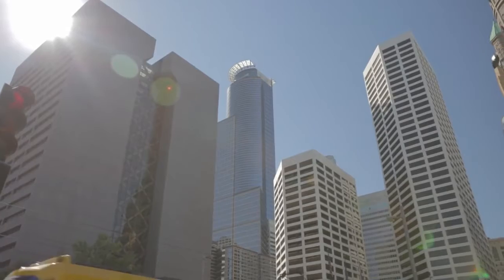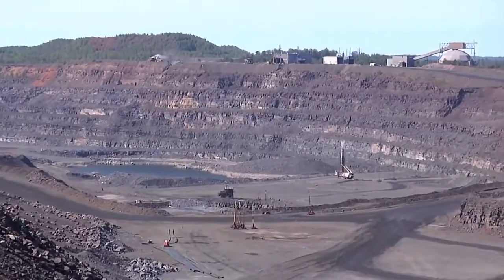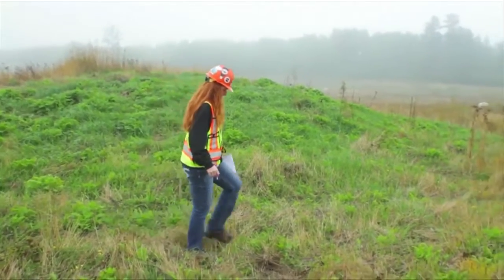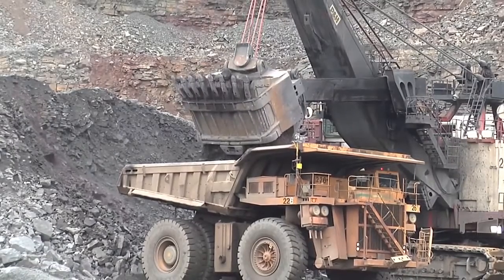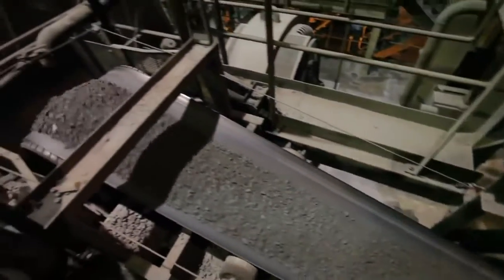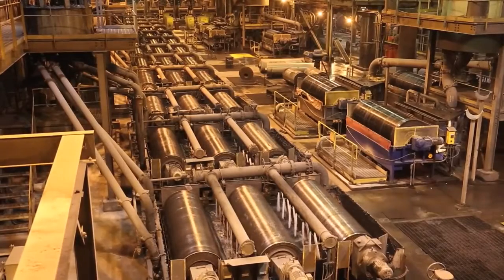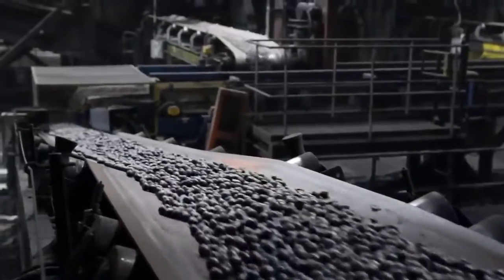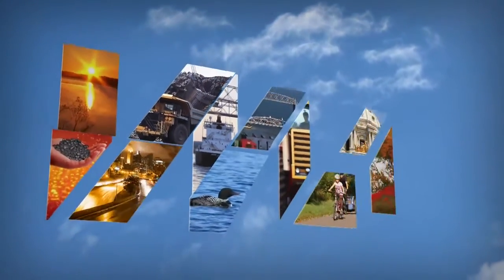Iron mining process || mining process of iron